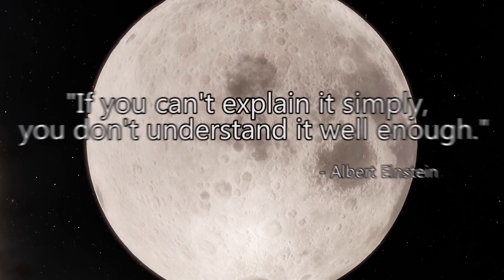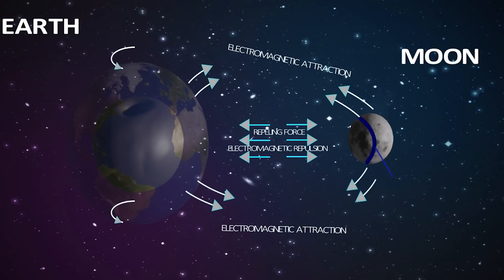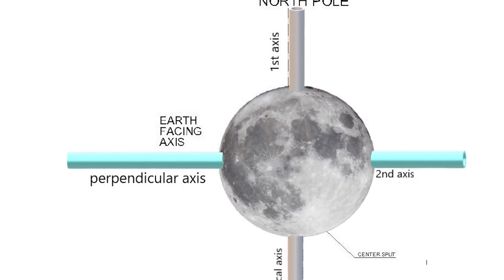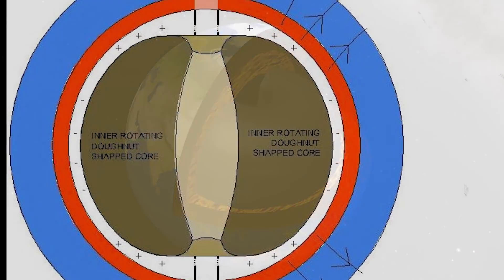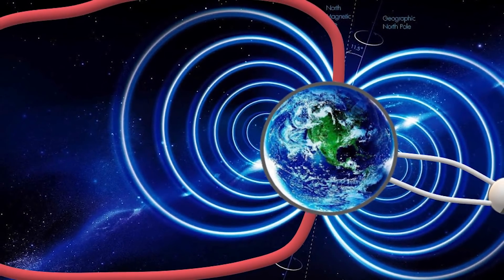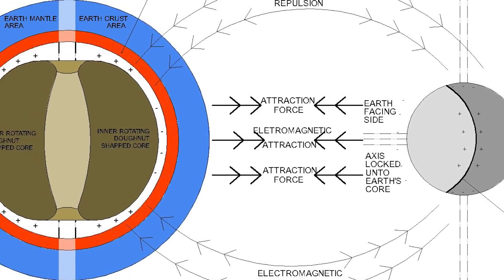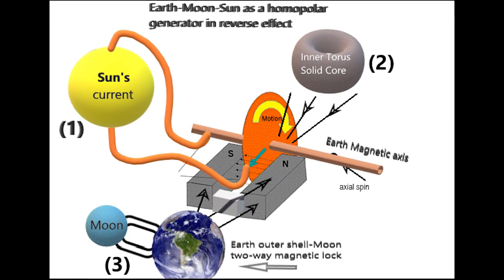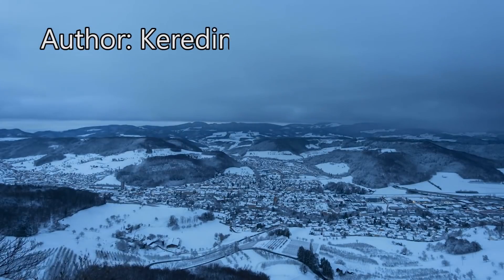Keredine's Rosetta Stone of Astronomy (Full version) new discoveries in astronomy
This video is a summary of the first book in the Astronomy series,
The book’s first chapters, explain the Moon Earth relationship, the gravitational two-way grip between the Moon and Earth, The mechanism of the two-way lock/grip, the Moon’s two perpendicular axial Structure, the Moon’s magnetic polarity divisions (dipole and quadrupole), Earth’s inner structure.
The torus core’s independent spin from the Mantle/crust, Importance for understanding the causes of the electromagnetic induction effect and how this generate the magnetosphere and the geomagnetism effect, which is a factor in protecting the atmosphere and affecting gravity.
The 3-part Homopolar Generator Effect, functions through Earth’s inner solid core spin, the Moon’s electromagnetic connection onto the outer shell/mantel, and in conjunction with the Sun’s current, generates the planetary spin force and magnetosphere.
Deciphering the cause of planet Venus retrograde orbit (clockwise axial spin, contrary to the spin of the other planets in the Solar System), by using the same mechanism of the Earth-Moon gravitational two-way perpendicular grip.
Planet Uranus inclined orbit cause explained.
Planet Mercury Hypothesis.
Earth Expansion, The cause of continental plates expansion.
The cause of the Universe’s constant expansion.
The theory of gravity revised.

Keredine's Rosetta Stone of Astronomy: Planet Venus Retrograde Orbit Cause discovered, Solar System Mechanism deciphered, The Greatest Discovery of the Century in Astronomy & Astrophysics

other books in the series:
The Ongoing Magnetic Pole Shift & Mini Ice Age

Dinosaur Bonsai Apocalypse